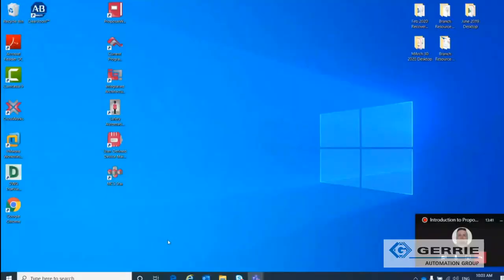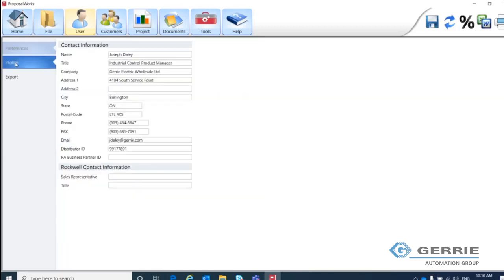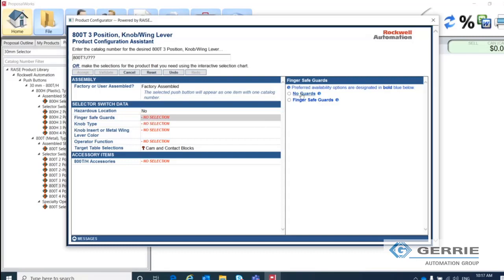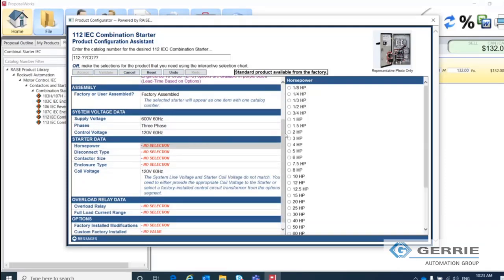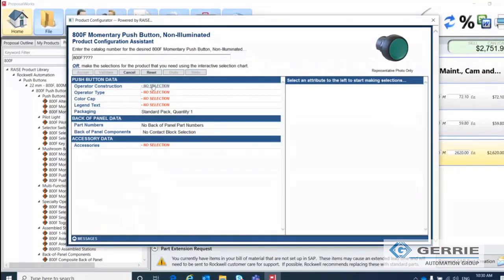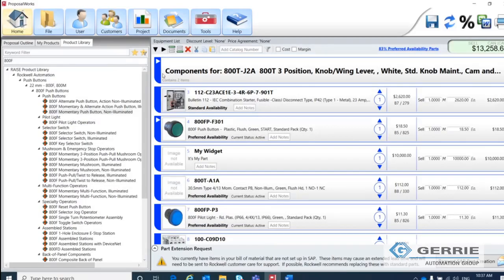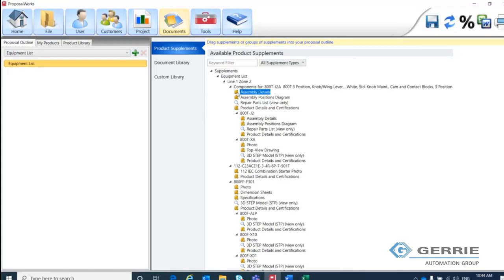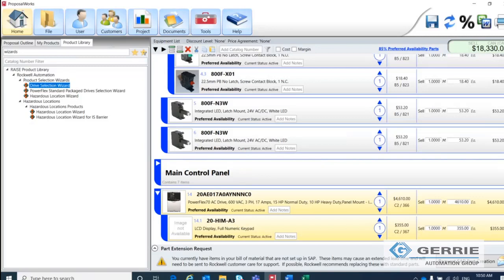Gerrie Tech Tips - Selection and Sizing Tools - Proposal Works Webinar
Watch Joe Daley, our Industrial Control Product Manager, as he demonstrates this introduction to Proposal Works. Proposal Works is a free software tool that can assist with building a Bill of Materials. It will cover what the software is and the benefits it offers. Demonstrating product part number configurations building a Bill of Material. Exporting to Word and Excel.